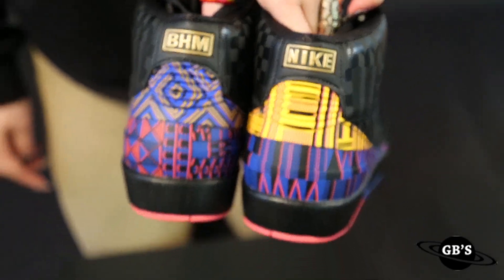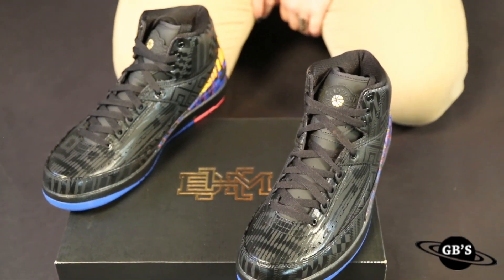UNBOXED: Air Jordan 2 Retro "Black History Month"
Releasing 2/1/19